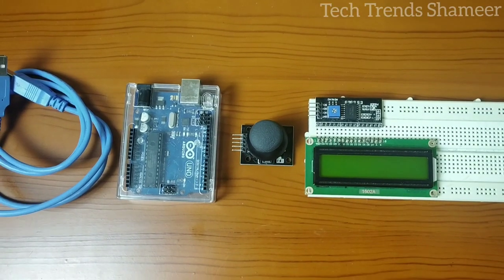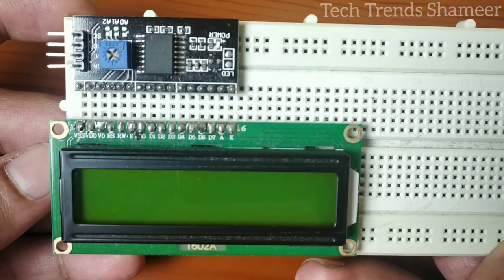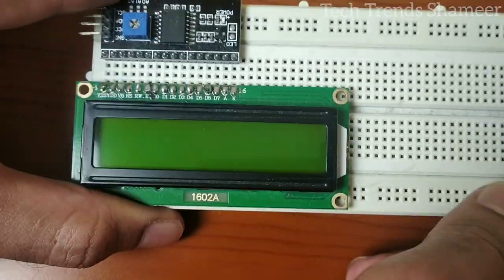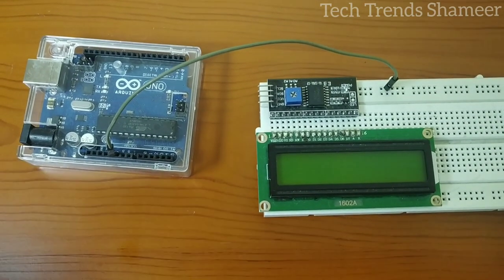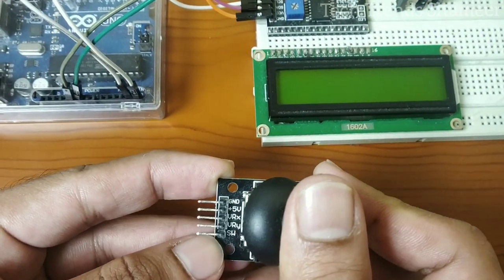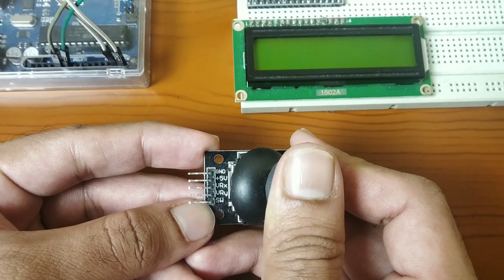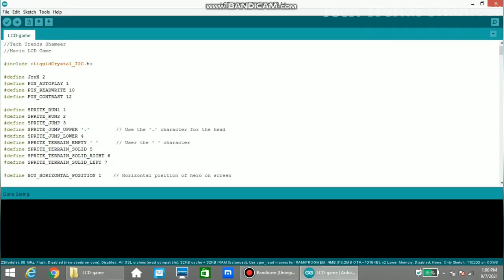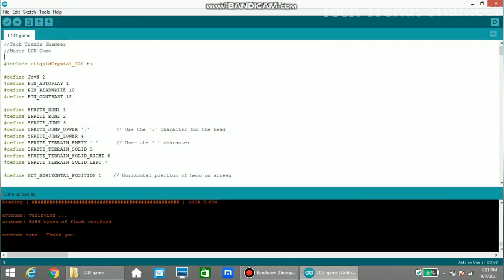Mario LCD Game | Arduino Projects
Mario LCD Game

1. Arduino Uno
2. Joystick
3. LCD Display
4. I2C Converter
5. Connecting Cable

Software Required
2. Programming Language - C Language